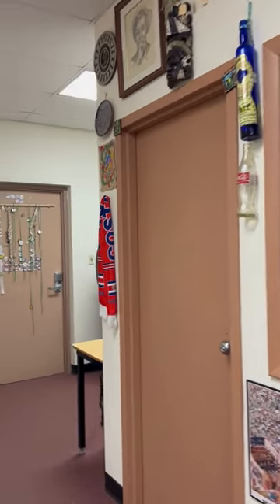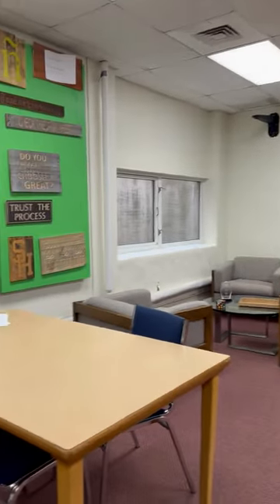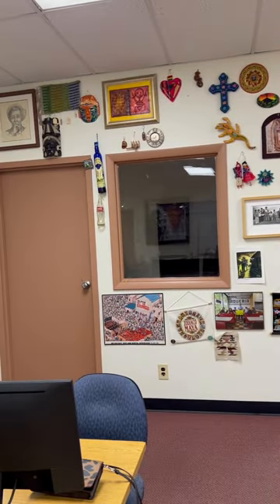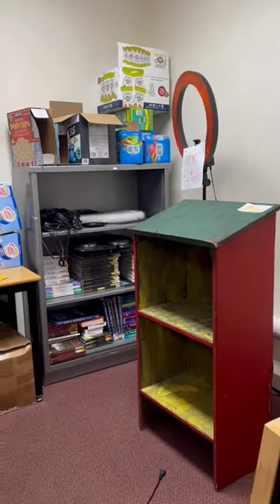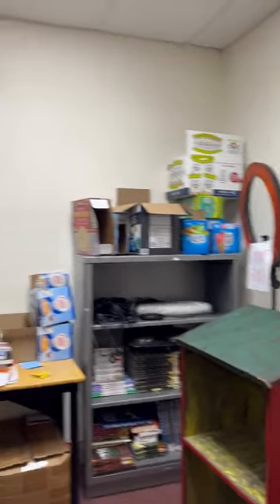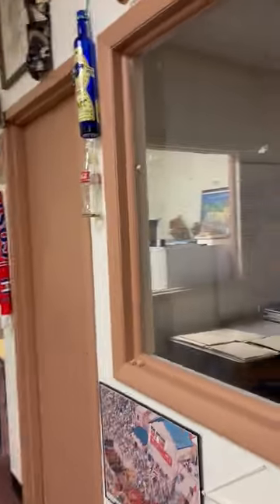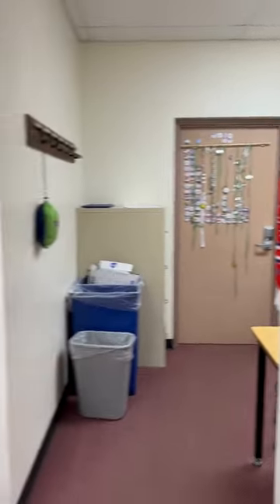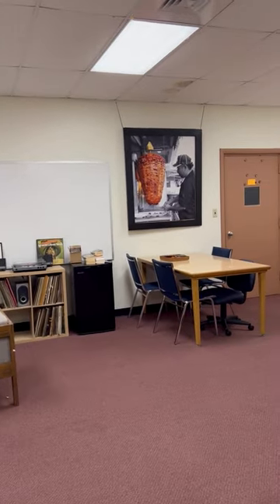SHUs Day of Giving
SHUs Day of Giving! Every year on SHU’s Day of Giving, March 25, alumni and friends of Siena Heights University honor the birthday of St. Catherine of Siena by giving back!